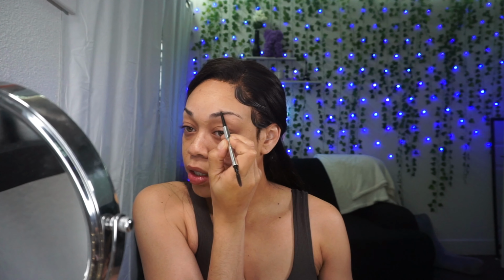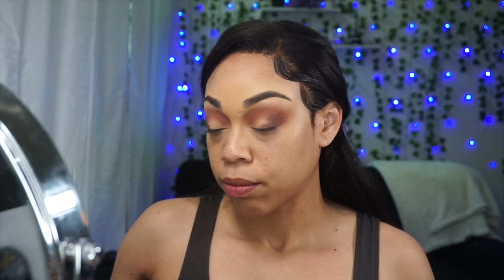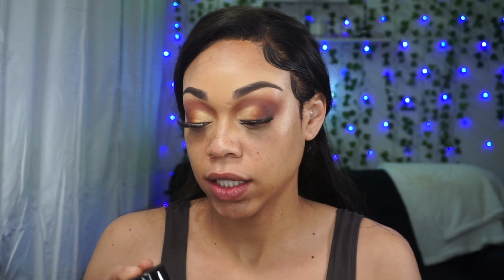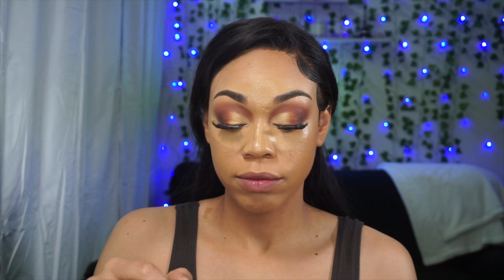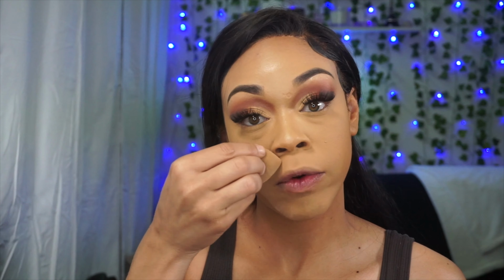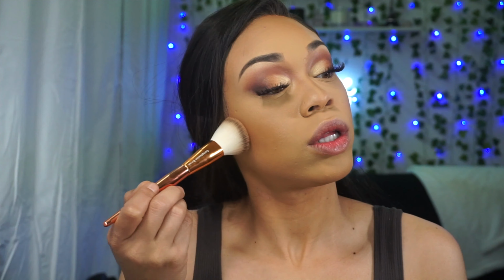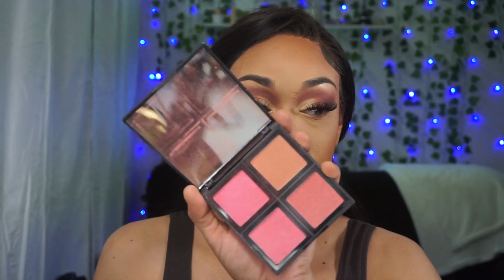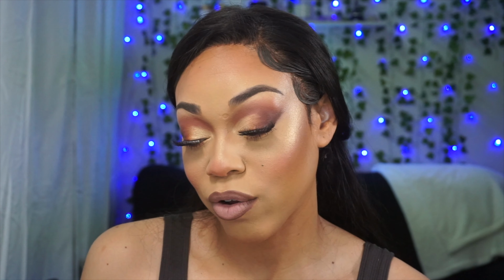Flawless Fall Makeup | Taejha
Hi I’m Taejha, thank you for watching my video, please be sure to check out my collection on videos where you’ll find my beauty tips and just get to know me and have a real conversation with each other. Whether you’re looking for a new product review, tutorial, beauty tip, haul, or maybe just a place to escape, I’m your girl! I hope you enjoy watching!

FAQ:
-Race: Black
-Camera: Sony a6000
-Editing: Final Cut Pro